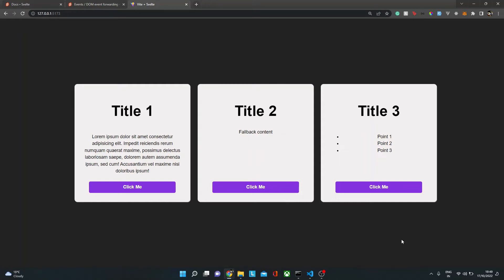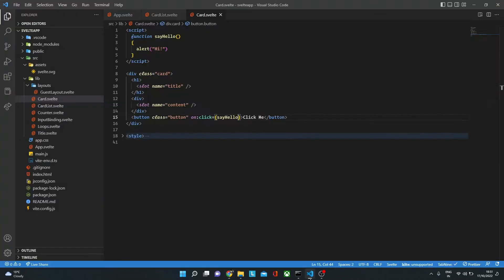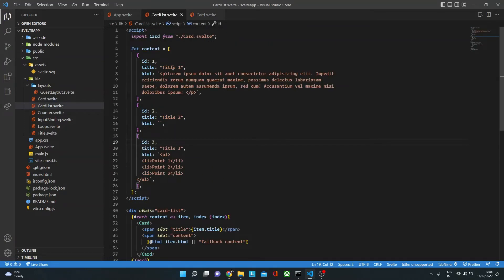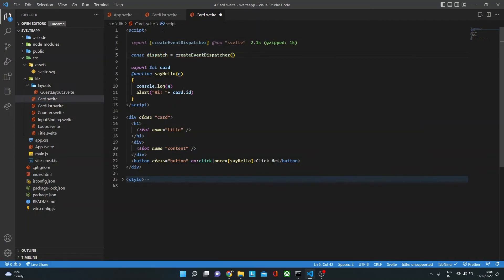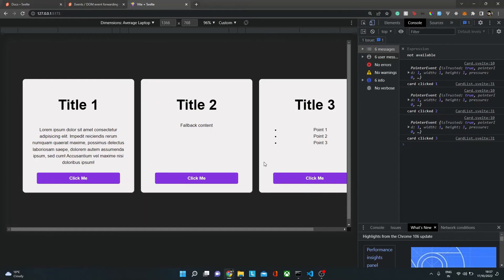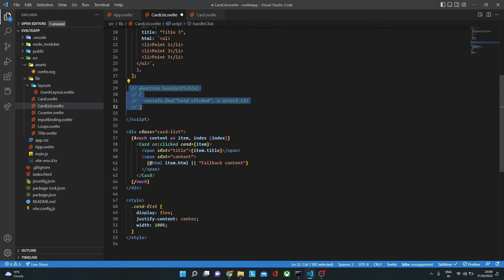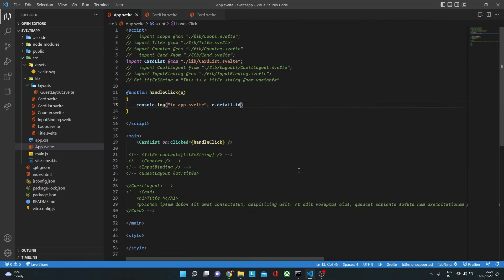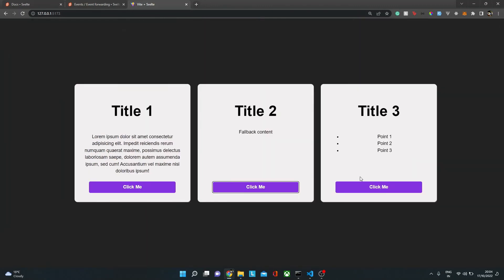Svelte Beginners Tutorial Series | Part 7 | Events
Hi all,

In this video, we will see how to handle events and create custom events in Svelte. We will see the concept of on: directive, event dispatcher and event forwarding.